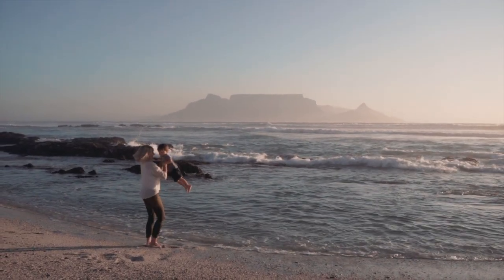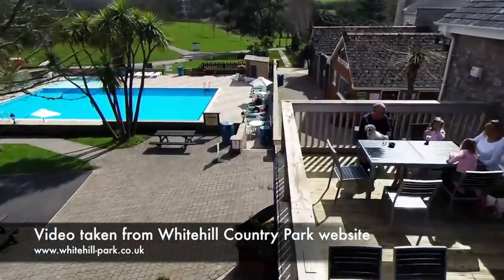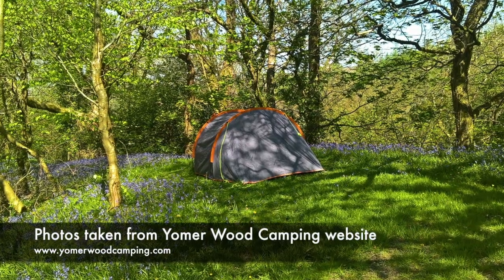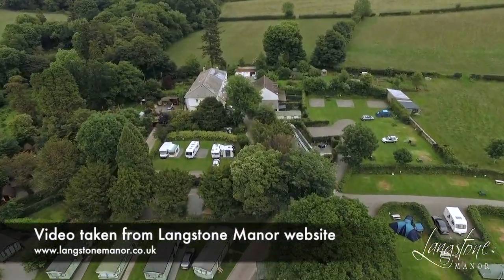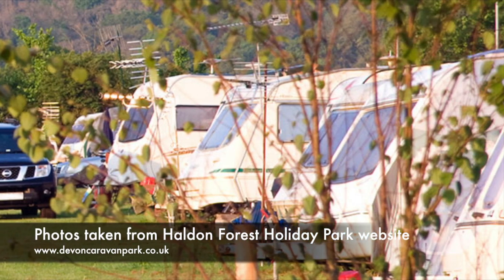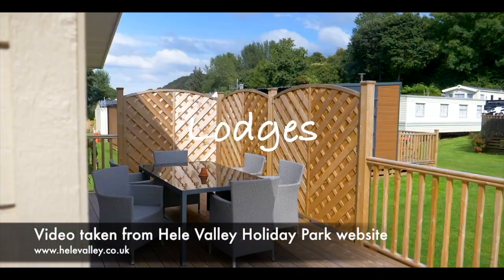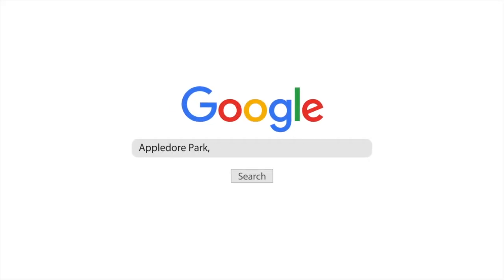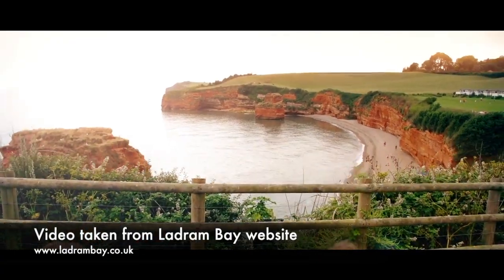10 of the best family-friendly campsites in Devon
We can all picture in our mind’s eye the idyllic family holiday; plenty of outdoor space, good weather and places to play with the kids!

In the South West, that romantic idea is very much the reality for families choosing to holiday in the region, with so many wonderful options for family friendly campsites.

If you’re thinking that you need a break from it all but want to stay in the UK, consider a stay with one of these family friendly campsites! All come highly recommended by visitors to the area.

TOP 10 FAMILY FRIENDLY CAMPSITES IN DEVON
White Hill Country Park, Paignton - 0:49
Yomer Wood Camping, near Lee - 1:30
Beer Head Caravan Park, Beer - 2:15
Langstone Manor Holiday Park, Tavi - 2:50
Haldon Forest Holiday Park, Exeter -3:24
Hen's Den at Orchard Organic Farm, Stokeinteignhead - 4:10
Hele Valley Holiday Park, Ilfracombe - 4:48
Exmoor Coast Holidays, Lynton - 5:21
Appledore Park, Okehampton - 5:58
Ladram Bay Holiday Park, Budleigh Salterton - 6:20